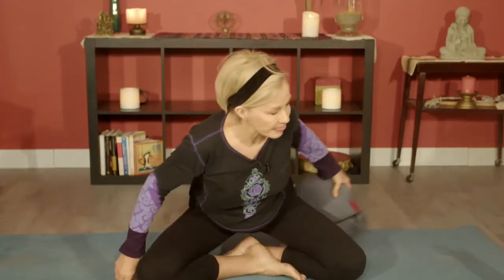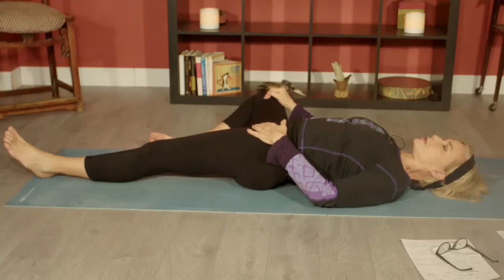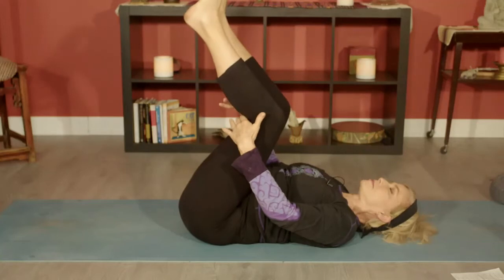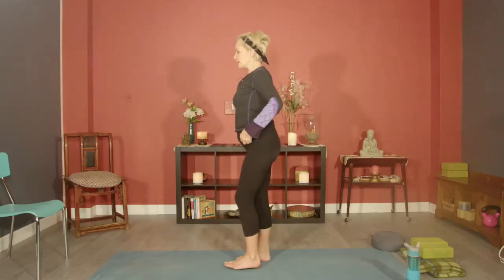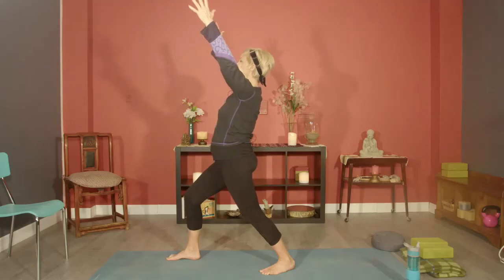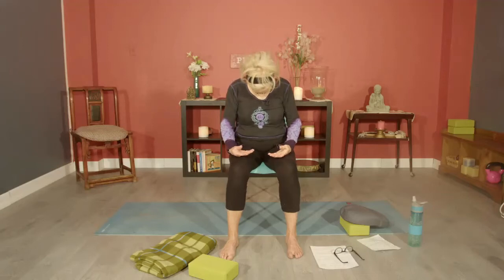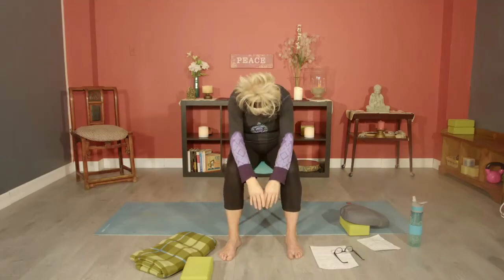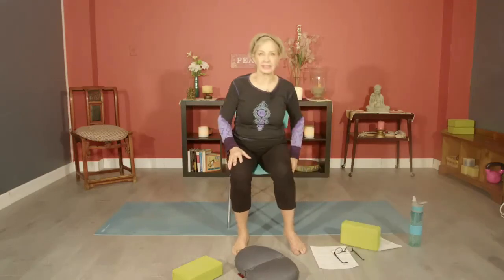Standing & Chair Yoga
Is sitting the New smoking? Research shows that many issues like high blood pressure, obesity, irregular blood sugar and cholesterol levels can ensue from long bouts of sitting.  Given the reality and necessity for some of us to spend long hours on our butts, take some intentional breaks to release tight hips, hip flexors and hamstrings plus open the chest and lengthen the spine to relieve back strain and always make good posture a priority.